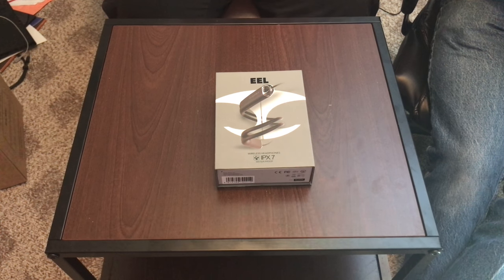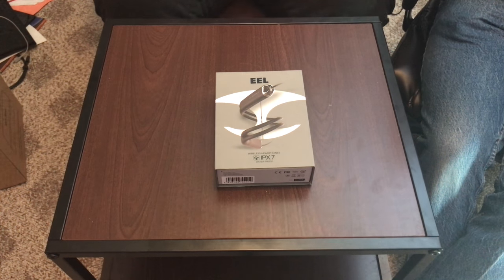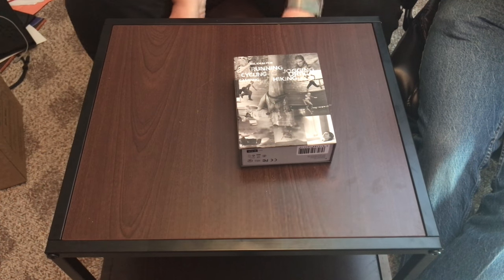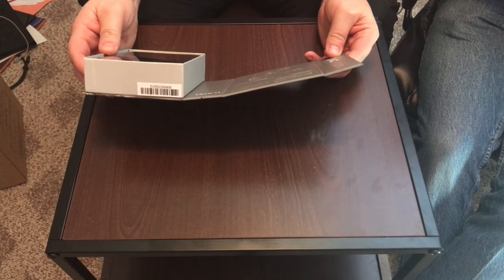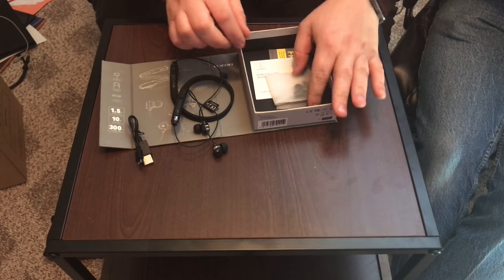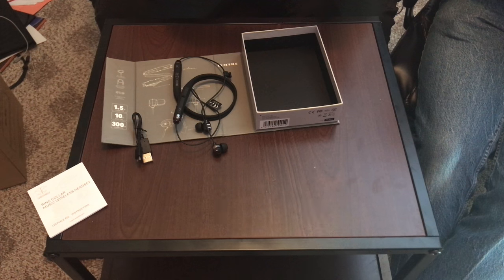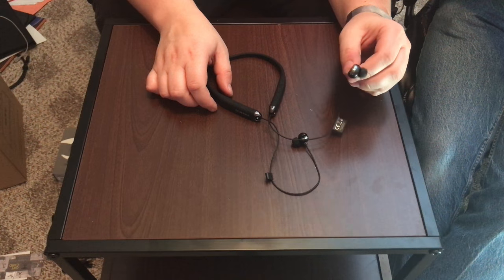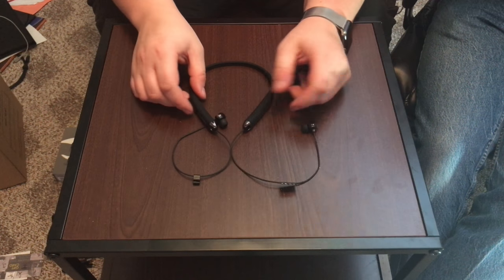LEOPHILE EEL Wireless Headphones (Unboxing)